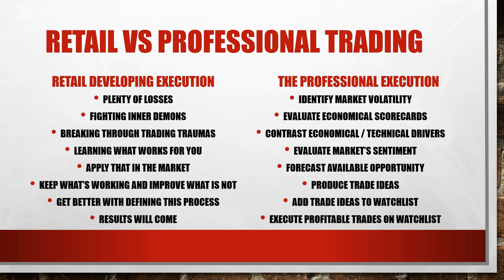Retail vs Professional Trading! [Forex Execution]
This video lesson was highly requested about knowing when to get in the right trade, timing, patience, and overall execution.